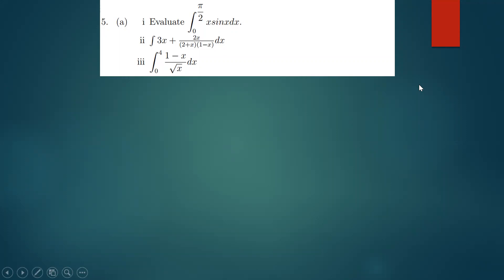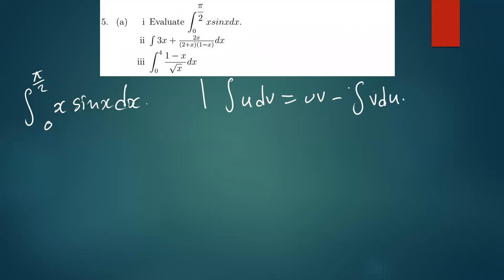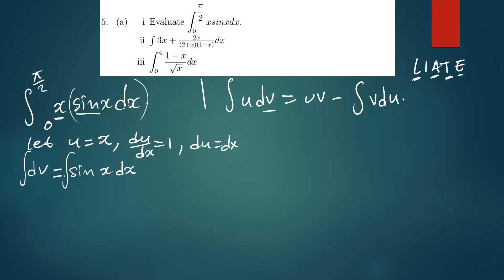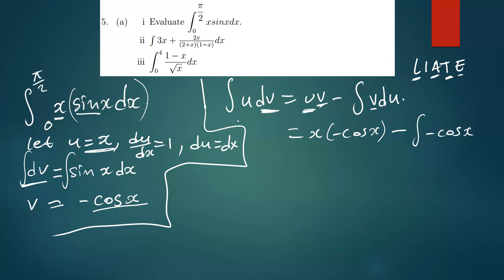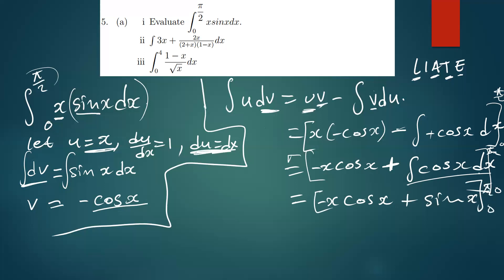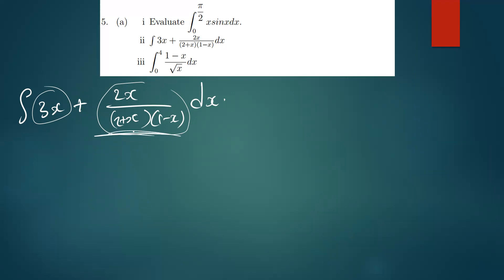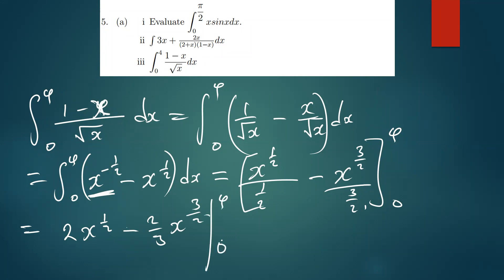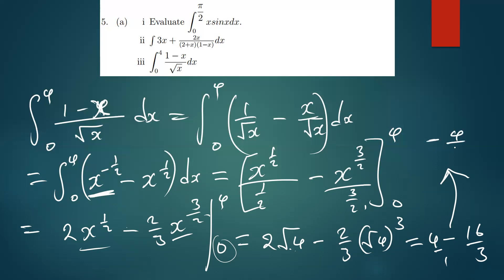integration by parts and by partial fractions